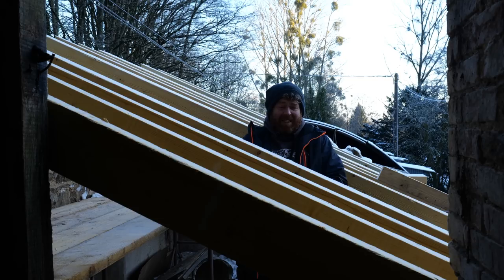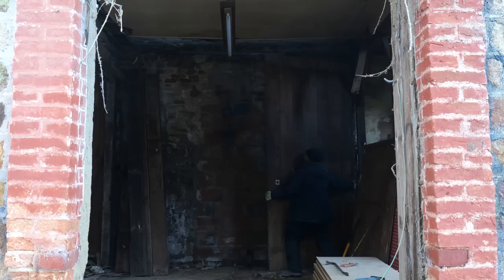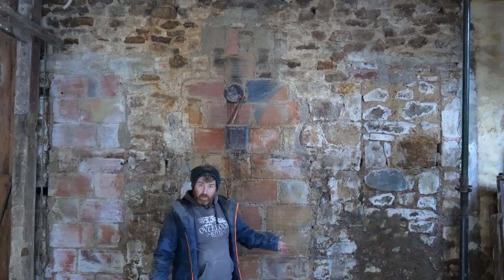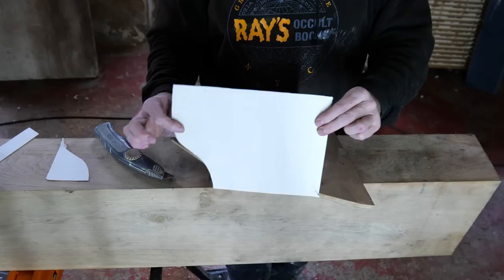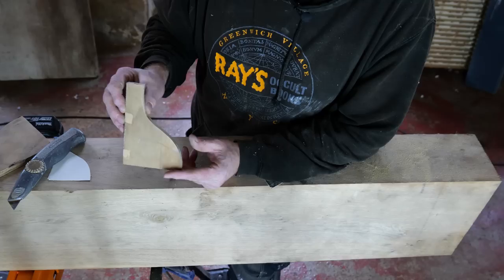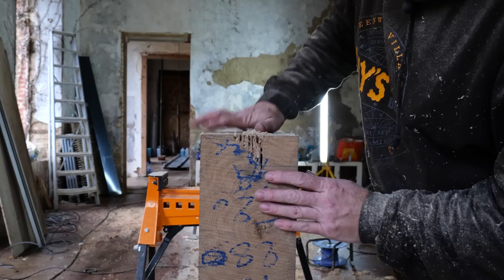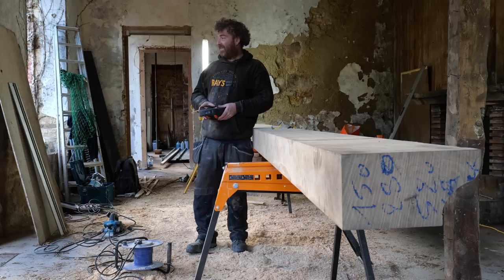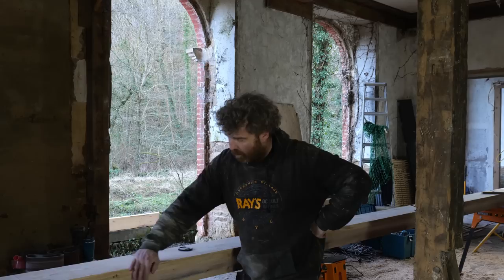36 Curving carpentry in France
Things are starting to take shape at the mill and a good clear up always helps bring a smile to our faces

Bereal @moulinroche

Some of you have suggested we set up a place for a donation so here you go! Thank you all so much for your generosity :)

Here's the links to Muon Temple a band that I love